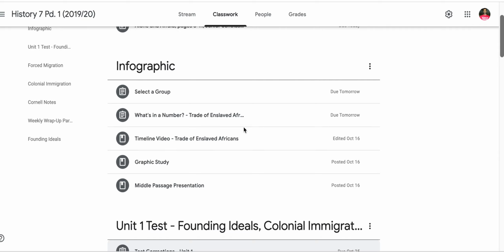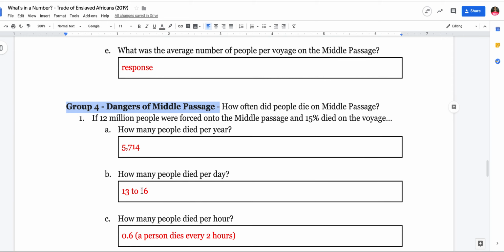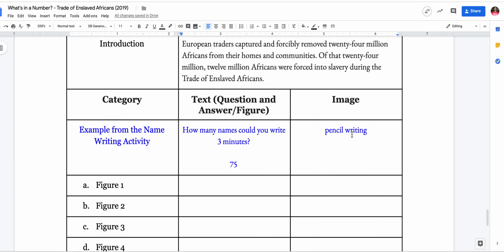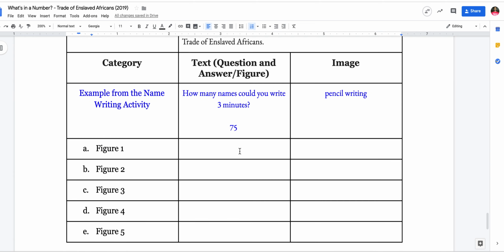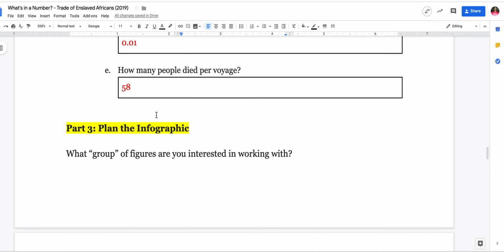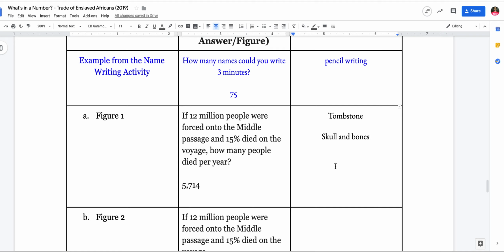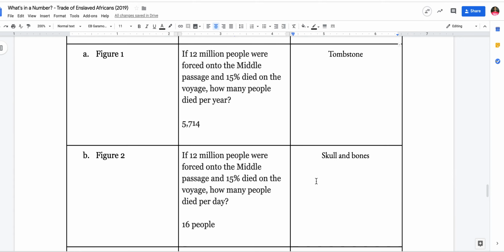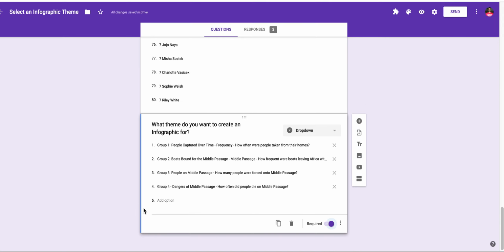Screencast - How To: What's in a Number and Select a Group